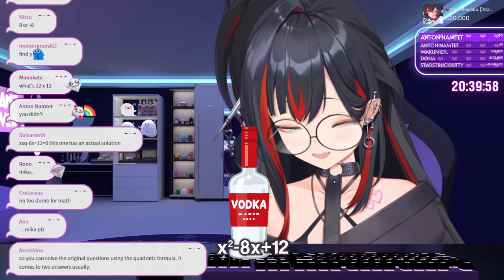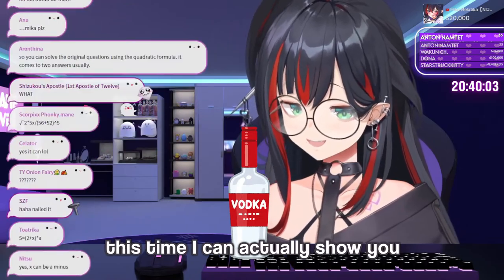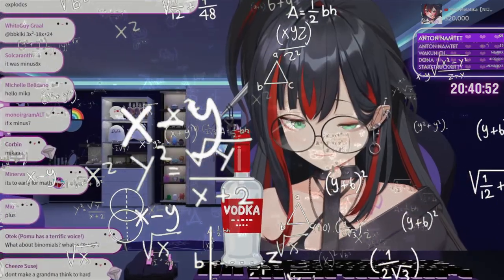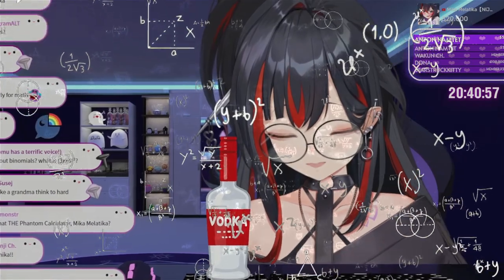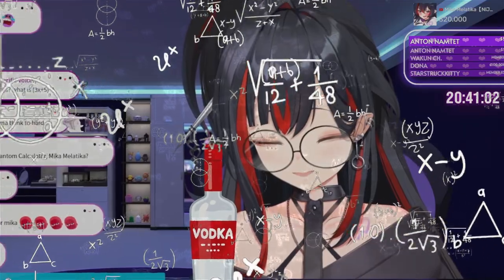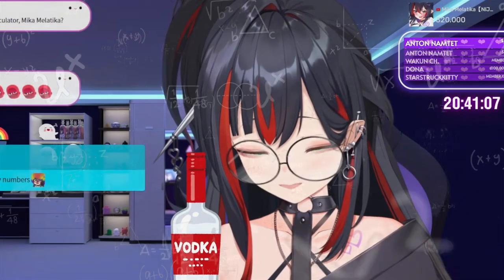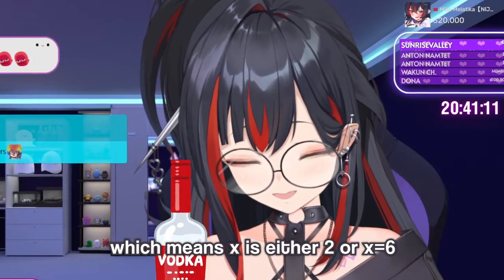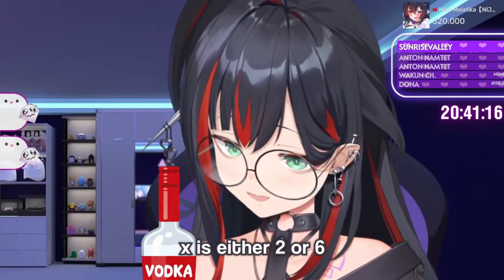Mika proves that she can solve math problems